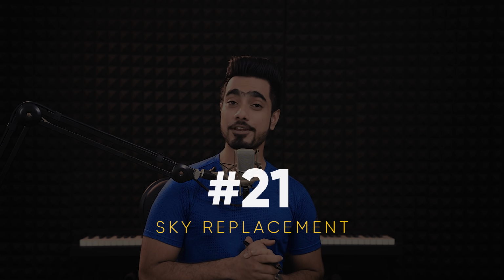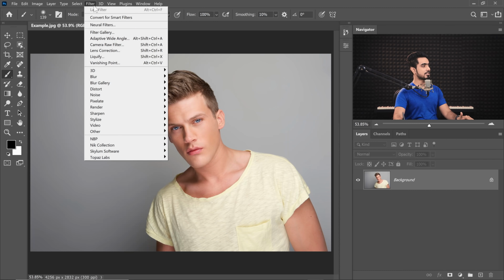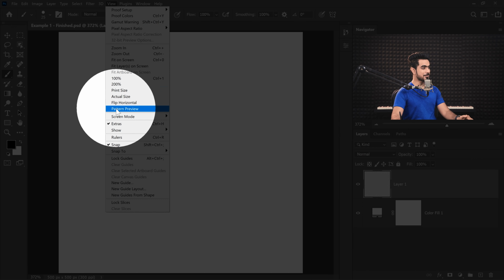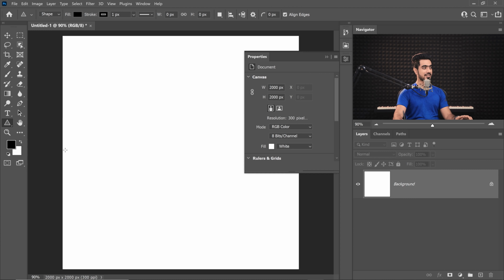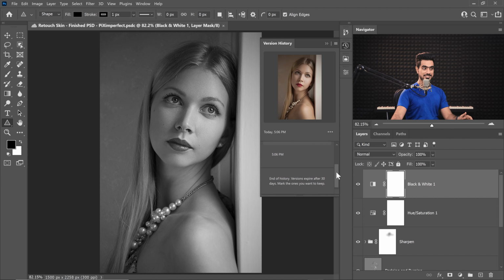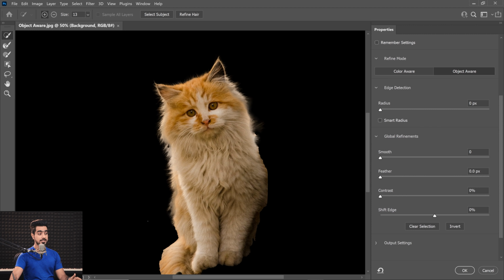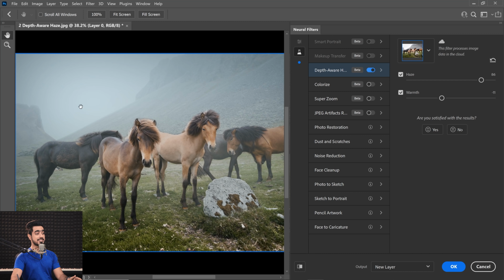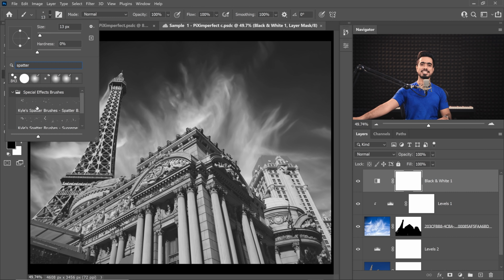Top 21 Photoshop 2021 New Features in 21 Mins!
Adobe dropped the latest Photoshop 2021 like a bomb! With a ton of crazy new tech and artificial intelligence, learn what's new with this in-depth video covering almost all new features and updates with Photoshop version 22.0.0!

In this video, we will look at some of the most significant new features like the Sky Replacement, Neural Filters, Pattern Preview, and so much more!

►TIMESTAMPS:
00:00  Introduction
00:35  #21 - Sky Replacement
02:28  #20 - Skin Smoothing - Neural Filter
03:24  #19 - Smart Portrait - Neural Filter
04:40  #18 - Colorize - Neural Filter
05:39  #17 - Pattern Preview
07:41  #16 - Quick Actions
08:32  #15 - Live Shapes Enhancements
09:46  #14 - Discover Panel
10:46  #13 - Preset Search
11:12  #12 - Version History
13:05  #11 - Select Subject Improvements In Select and Mask Workspace
14:59  #10 - Select And Mask Presets
15:48  #9 - Refine Hair
16:27  #8 - Content-Aware Tracing Tool
17:20  #7 - Easy Plugins
17:48  #6 - Depth-Aware Haze - Neural Filter
18:22  #5 - Make-up Transfer - Neural Filter
19:04  #4 - Use Cloud Documents Offline
19:50  #3 - Reset Smart Objects
20:32  #2 - Fast Access To Content-aware Fill
20:47  #1 - Brush Tool Search